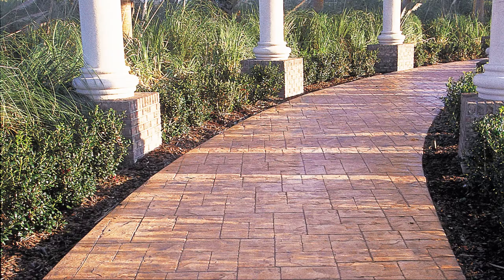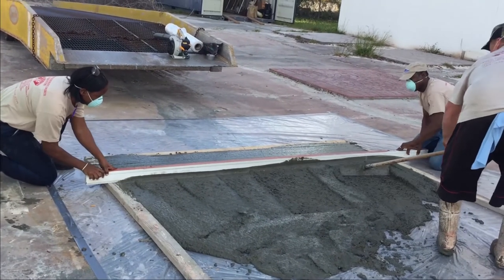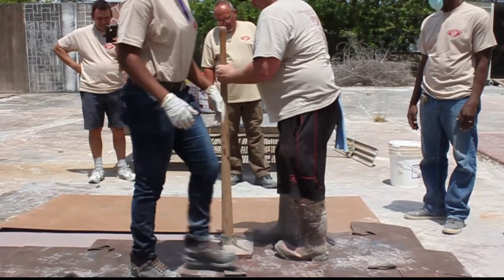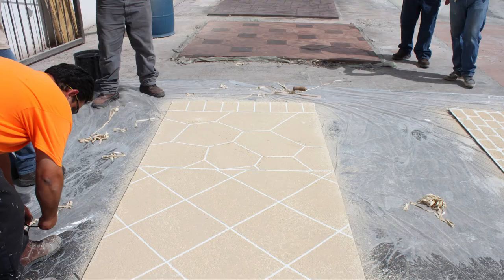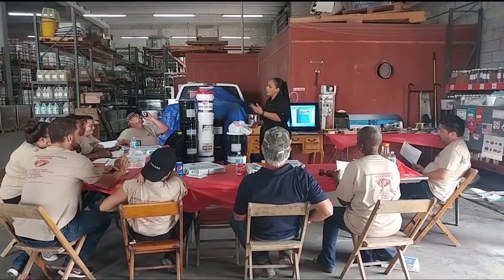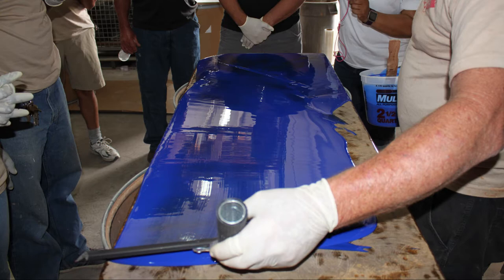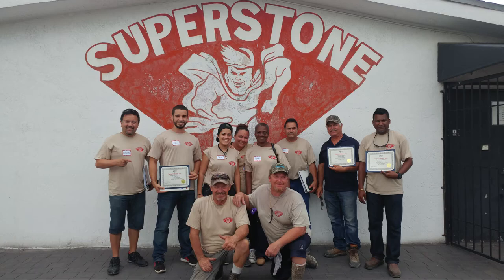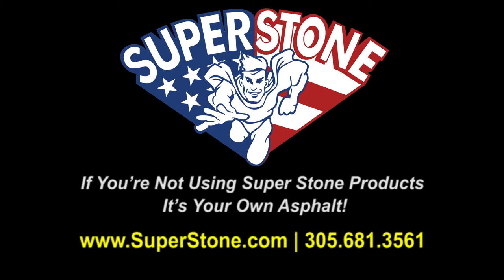Decorative Concrete Training 2-Day Seminar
Set your concrete job apart by incorporating decorative steps, Learn how at Super Stone’s Decorative Concrete Seminar. This two-day training will cover our full line of products delivered in a style that demonstrates by teaching "hands-on" so everyone can get involved and remember the process.

You will learn how to save time and money with different styles of concrete overlays, stamping, staining, concrete coloring, sealing, epoxy, detailing, finishing and much more. Our instructors have over 30 years of experience in the industry and will share their knowledge on methods, techniques and trade secrets as well as how to market your services and price out jobs.

Held at our Opa-Locka, FL location, this class is for everyone! Whether you have never touched concrete in your life or have been in the decorative concrete industry for years, you will benefit from this class and walk away with the confidence to create high-end decorative concrete products.

Seminars are offered at a low cost of just $400.00

Super Stone requires no franchise fee or minimum purchase, so you can get started with only the products you really need. Registration and payment must be made 2 weeks prior to Seminar.  A non-refundable registration deposit of $100 can be made to secure your spot. Minimum of 8 attendees are required for each seminar.